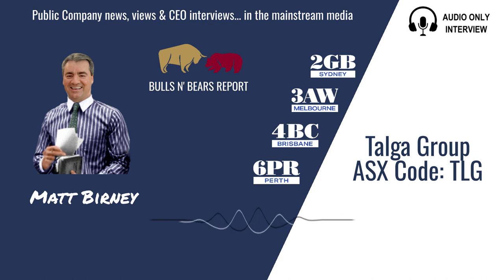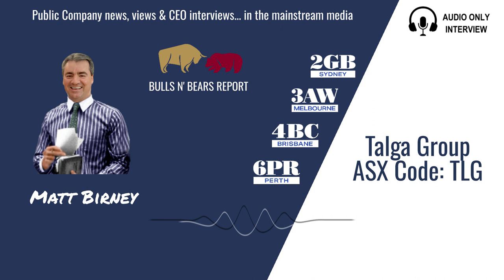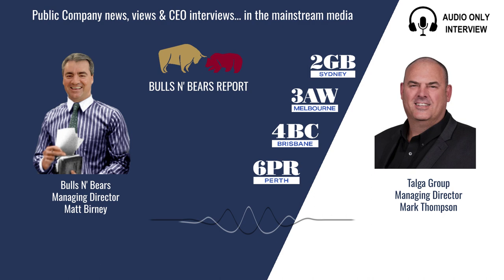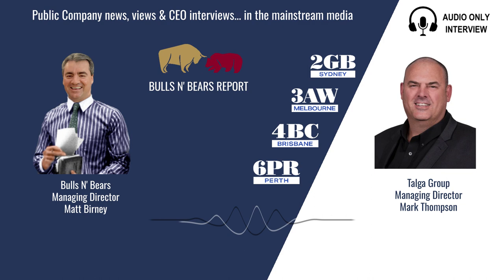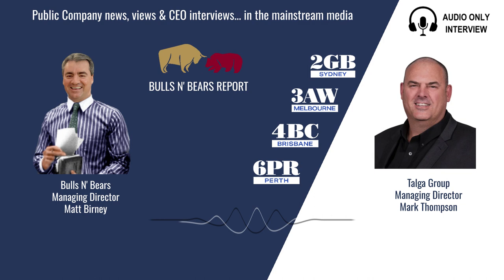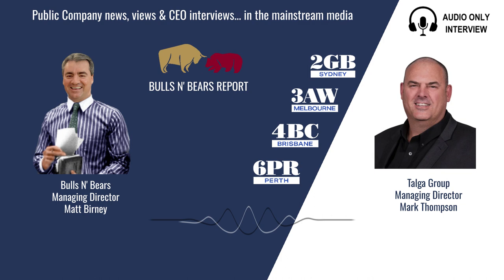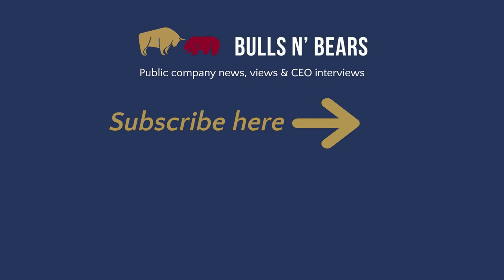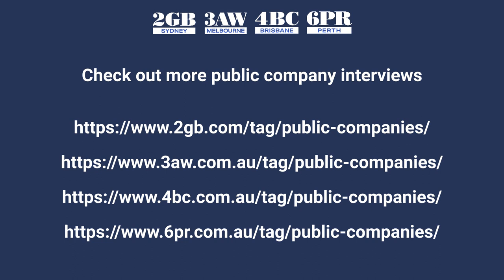Talga Group: Is this the most serious graphite project out there?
ASX: TLG - Talga Group Managing Director Mark Thompson on 3AW & 2GB Bulls N' Bears Report

Listen to ASX-listed Talga Group Managing Director Mark Thompson talk to Matt Birney on radio - 3AW Melbourne & 2GB Sydney - on the Bulls N’ Bears Report about Talga’s plan to mix its lithium battery anode technology with its huge graphite resource to create a fully integrated graphite house that will stand the test of time.

Talga Group is unique. It owns the largest graphite resource in Europe that boasts some extraordinary grades and the company has also been rapidly ticking off major milestones as it seeks to use its own in-ground graphite to make lithium battery anodes in northern Sweden. The company’s Vittangi anode project will use 100 per cent renewable electricity to produce so-called “green” lithium battery anodes for Europe’s burgeoning electric vehicle industry.

Resources: Graphite